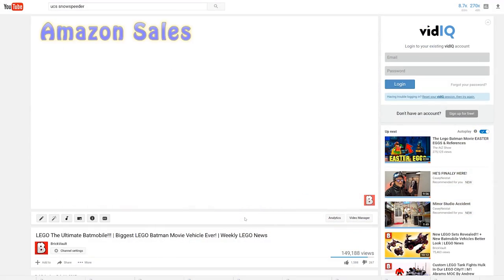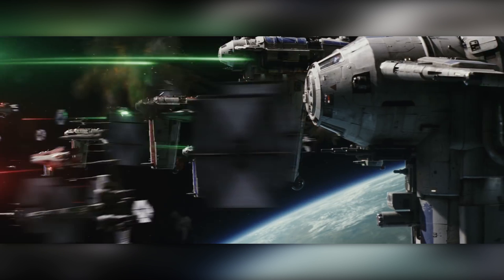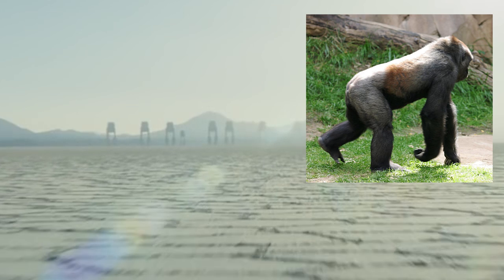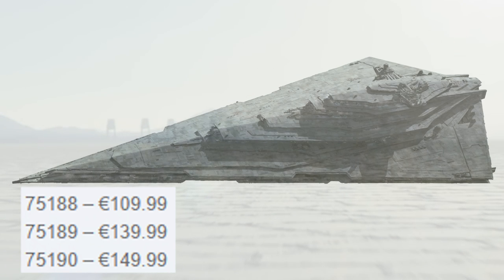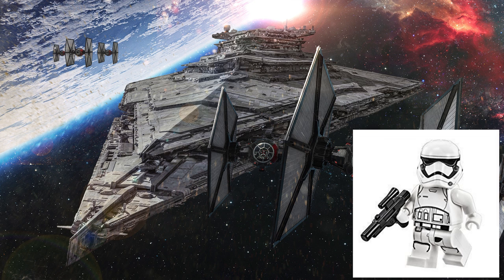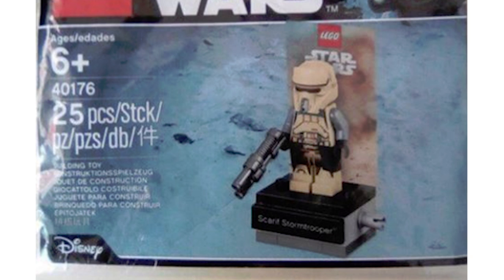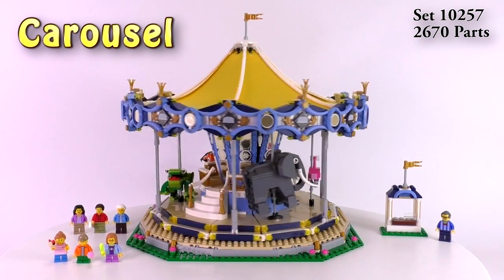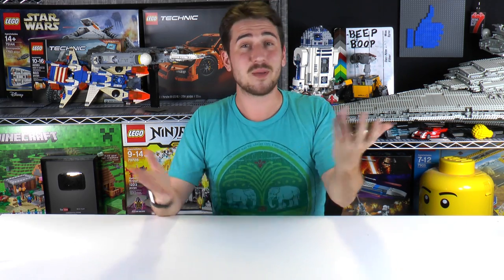LEGO Star Wars Last Jedi TOP 3 Biggest Sets!!! | LEGO News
Amazon LEGO Deals!

29% Turbo Tank (75151)
39% Jestro's Headquarters (70352)
35% Anna's Snow Adventure (41147)

STAR WARS
20% Y-Wing Starfighter (75172)
17% Rebel U-Wing Fighter (75155)
19% Krennic’s Imperial Shuttle (75156)
24% Rey’s Speeder (75099)
25% Poe’s X-Wing Fighter (75102)
27% First Order Stormtrooper (75114)
21% Wookiee Gunship (75129)
30% Carbon-Freezing Chamber (75137)
35% Eclipse Fighter (75145)
20% Imperial Assault Hovertank (75152)
22% Star Wars: Star Scavenger 75147
48% Star Wars 75119 Sergeant Jyn Erso
39%! 60097 City Square
20% 75153 AT-ST Walker
34% 75154 TIE Striker
29% 75149 Resistance X-Wing Fighter
CITY, CREATOR, CLASSIC, IDEAS
47!% City 60108 Fire Response Unit
39%! City 60109 Fire Boat
26% City Volcano Exlopation Base 60124
34% City 60110 Fire Station
30% City 60052 Cargo Train
23% City 60051 High-speed Passenger Train
24% City 60104 Airport Passenger Terminal
29% City 60103 Airport Air Show
25% Creator 31051 Lighthouse Point
27% Creator 31045 Ocean Explorer
29% Classic 10696 Medium Creative Box
25% Classic 10693 Creative Supplement
20% Classic 10698 Large Creative Brick Box
18% Ideas: Adventure Time 21308

LEGO BATMAN MOVIE
15% 70901 Mr. Freeze Ice Attack
24% 70905 The Batmobile
20% 70904 Clayface Splat Attack
25% 70909 Batcave Break-in
12% 70906 The Joker Notorious Lowrider
20% 70908 The Scuttler

DIMENSIONS
24% 71204 Dr. Who Level Pack
67% 71202 Simpsons Level Pack
57% 71203 Portal 2 Level Pack
47% 71201 Back to the Future Level Pack
& more!

NINJAGO
15% 70627 Dragon's Forge
20% 70604 Tiger Widow Island
28% 70592 Salvage M.E.C.
30% 70595 Ultra Stealth Raider

MINECRAFT
34% 21124 The End Portal
35% 21122 the Nether Fortress
30% 21121 the Desert Outpost

SUPER HEROES
19% 76078 Hulk vs. Red Hulk
33% 76051 Super Hero Airport Battle

Gilmore Girls - Luke’s Diner  Gets 10,000 Supporters for IDEAS